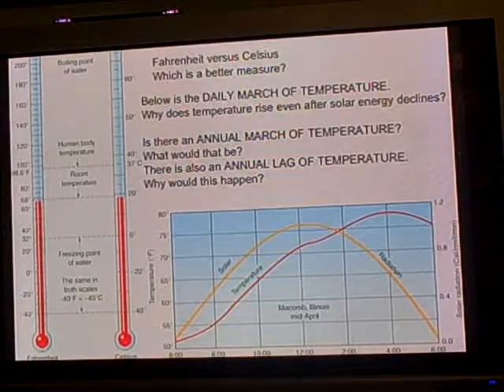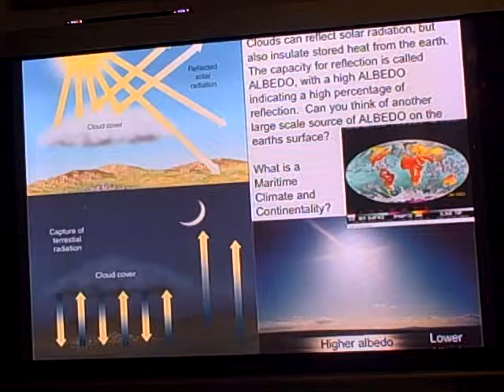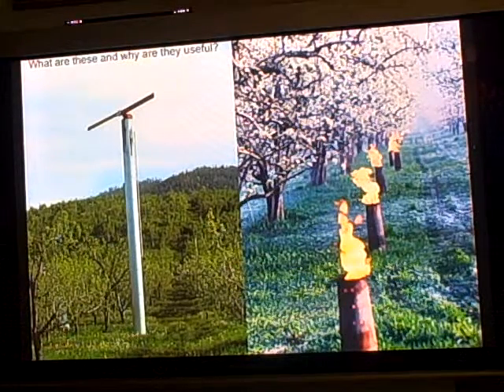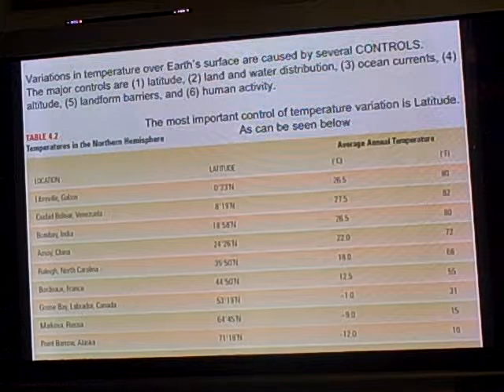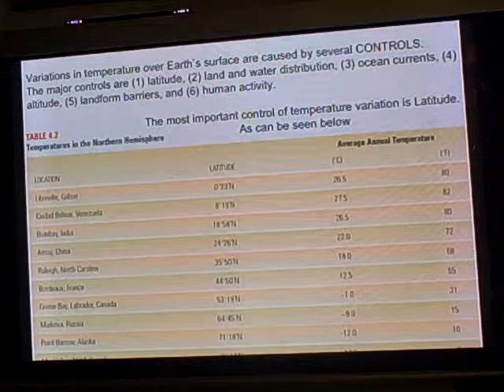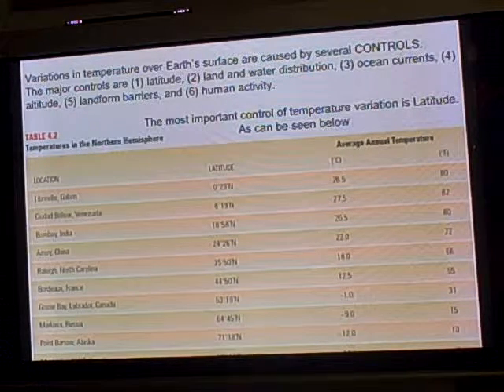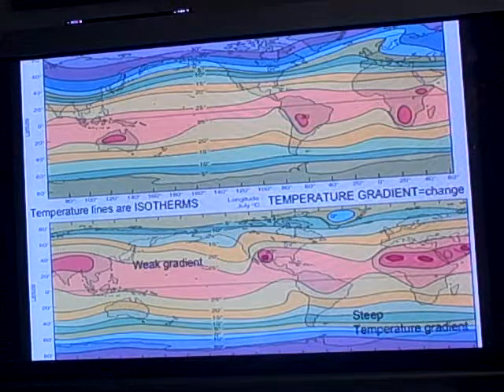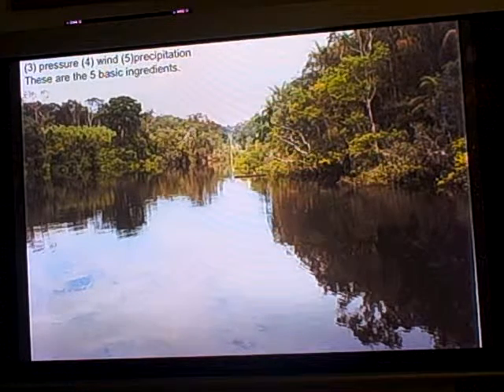Physical Geography Chapter 4 part 3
physical geography chapter 4 part 3 of 3